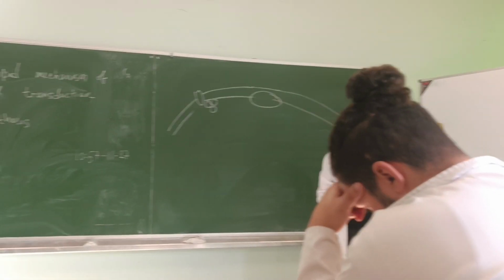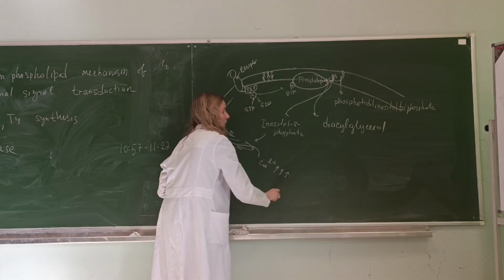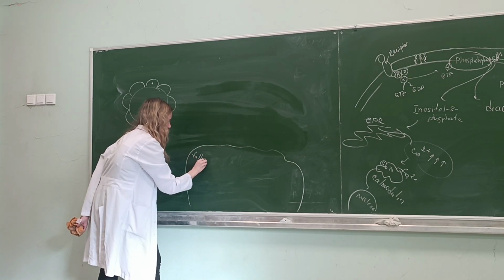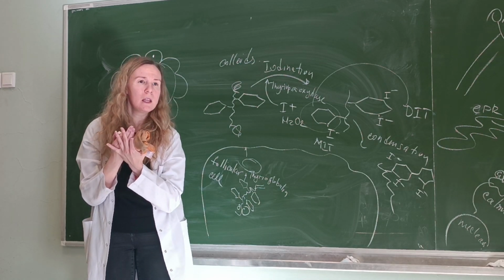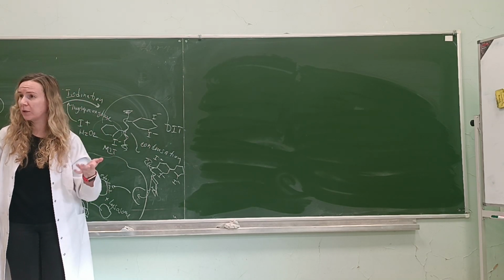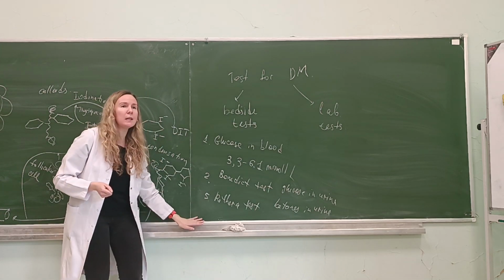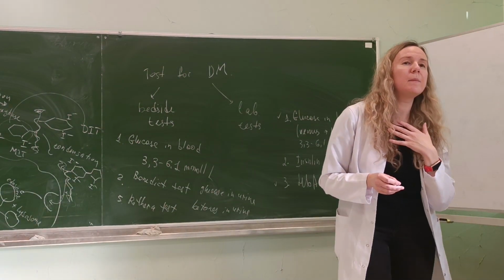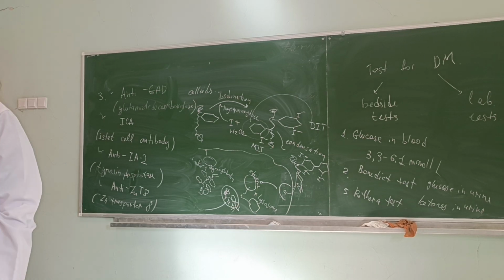October 19, 2024